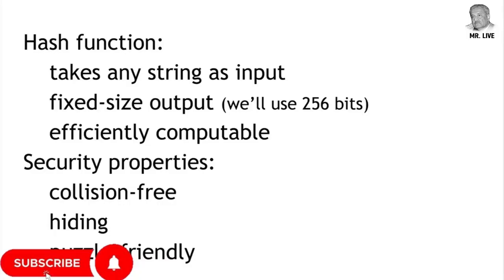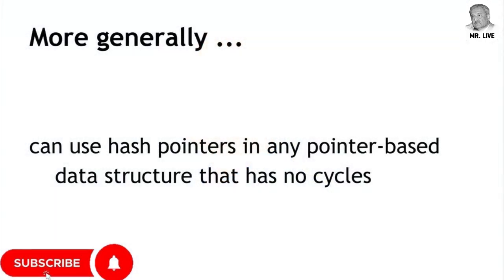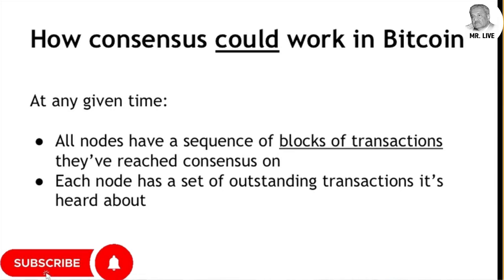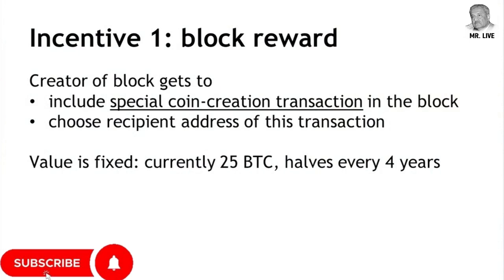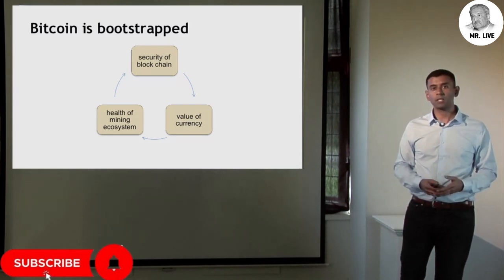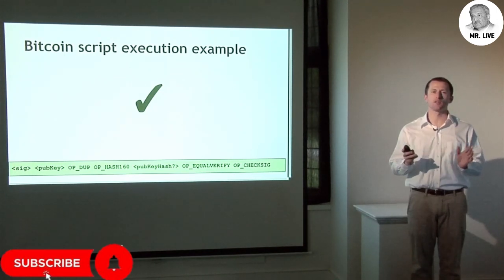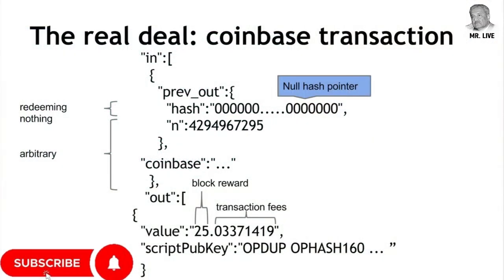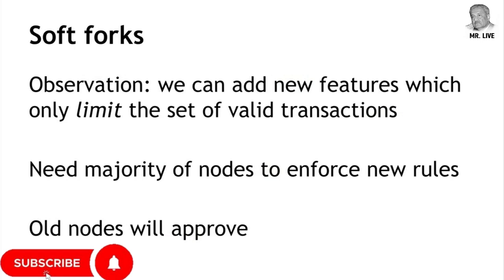Data Structures Complete Coursera Course Part 1/ 2024 ||Technical Mentors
Unlock the Power of Data Structures: Master the Fundamentals | Dive into the world of Data Structures with our comprehensive guide! Learn how to efficiently organize and manipulate data, optimize algorithms, and boost performance. Whether you're a beginner or seasoned programmer, this video covers everything you need to know to enhance your coding skills and excel in software development. Don't miss out on harnessing the potential of Data Structures - watch now and level up your programming game!